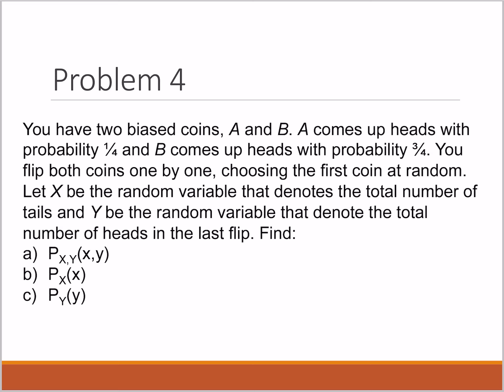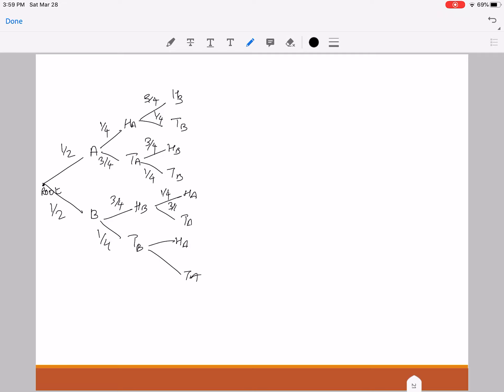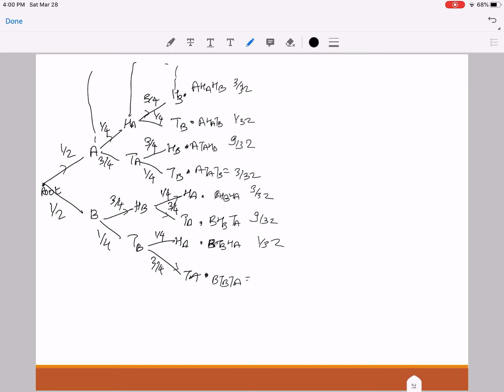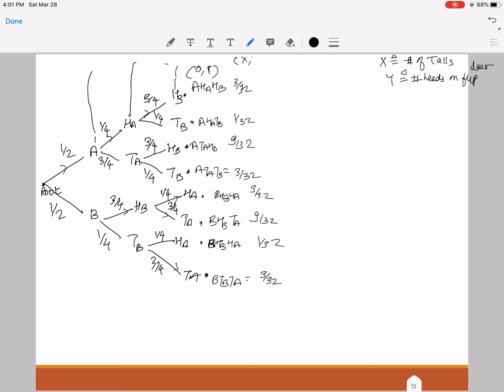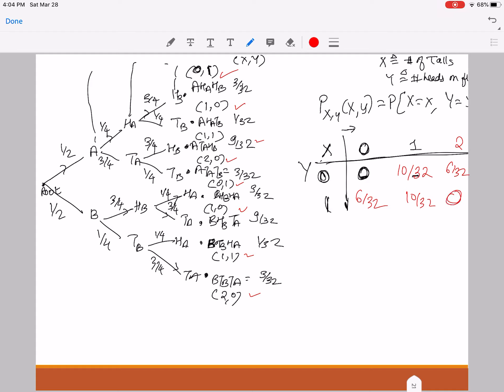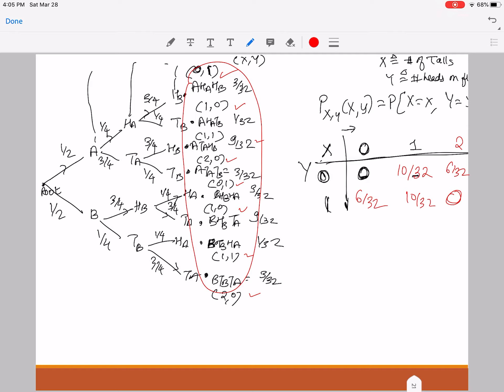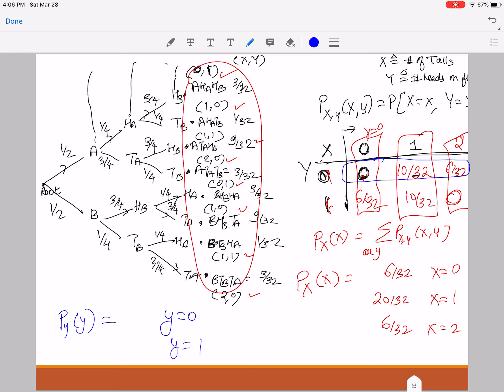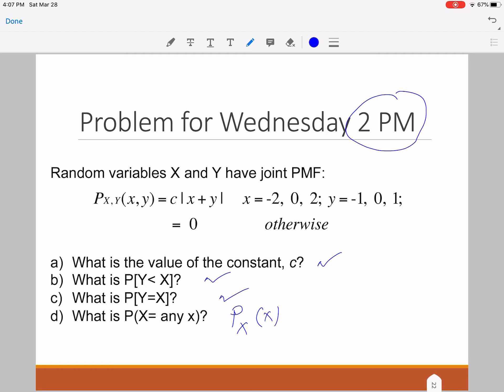[ECPE 127/ENGR 250 University of the Pacific] Lecturette 11/21 Problems using Joint PMF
This lecturette provides an example of constructing the joint probability mass function (PMF) of two random variables and find marginal PMFs.